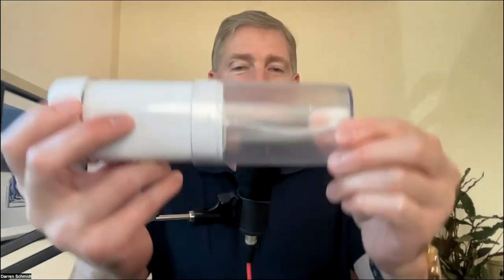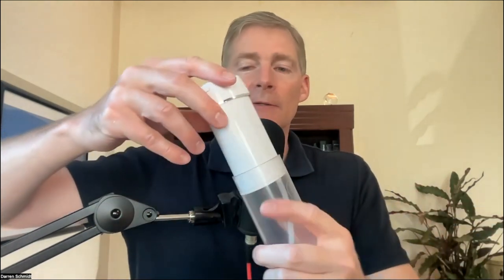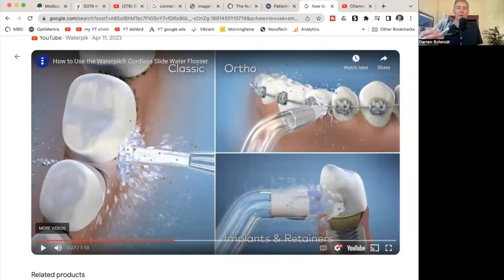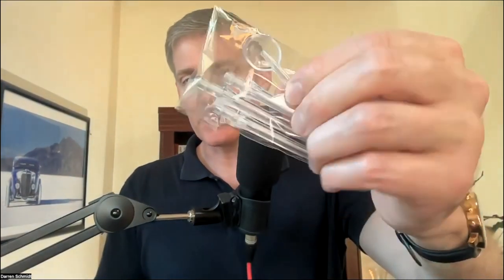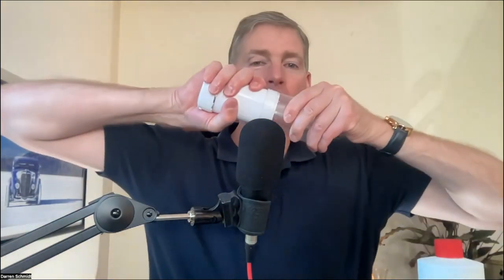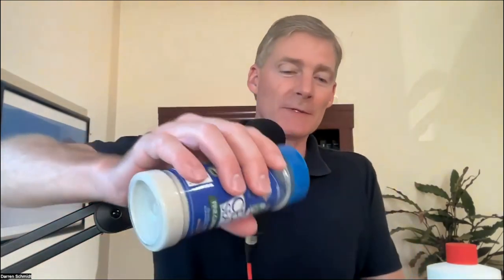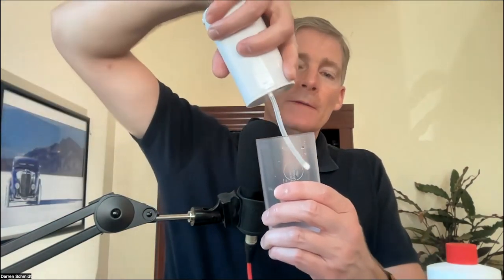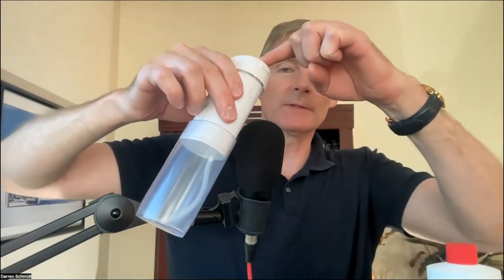How to use Waterpick, Recipe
Buy the Water Flosser Bundle including Baking Soda and 12% H2O2

We take a step back and start at the beginning by looking at your health as the puzzle that it is and figure it out with our vast experience and knowledge in natural healthcare.

1. If you are in the Ann Arbor, Michigan area

2. Not local to the area but would like to travel

3. Not local and not looking to travel

4. Not looking to become a patient but interested in learning